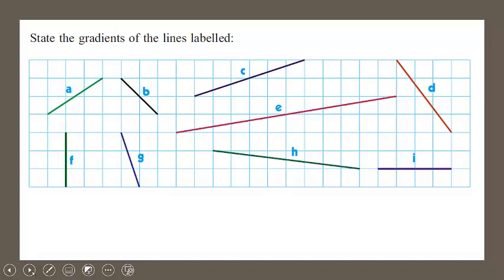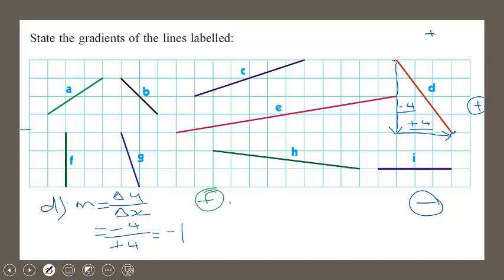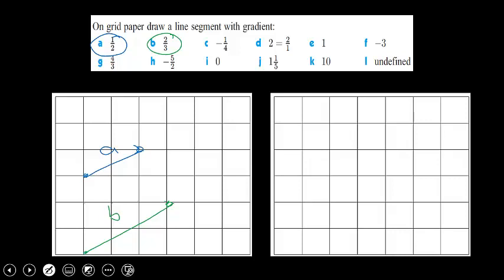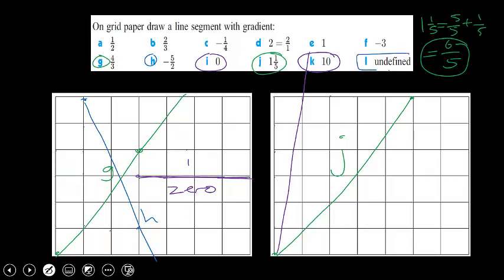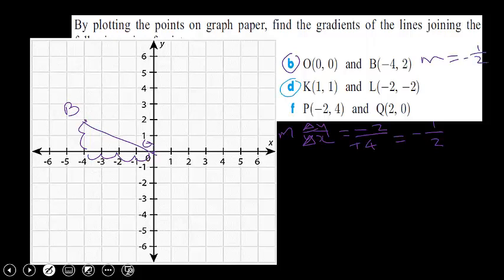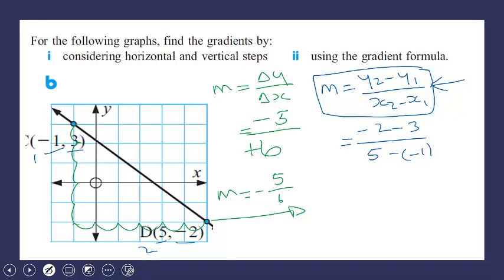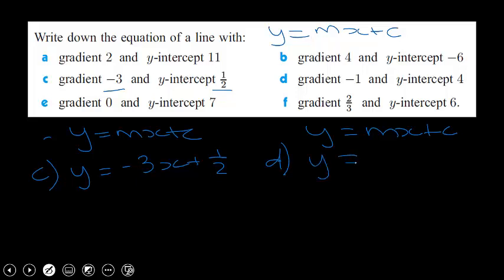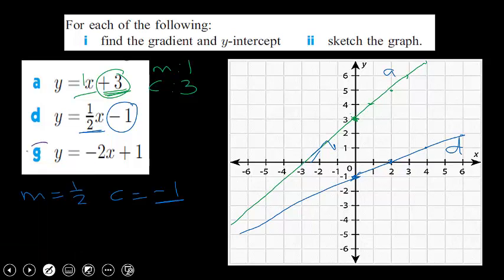Graph Review part 1